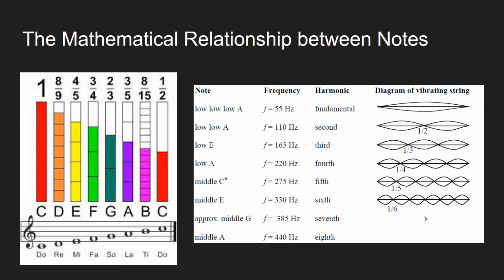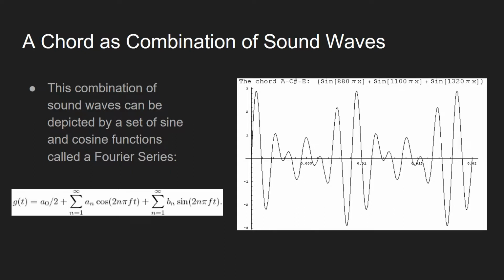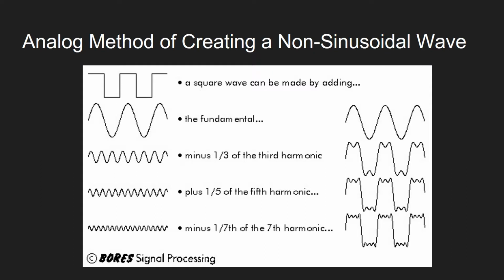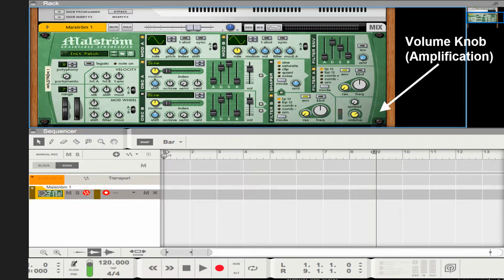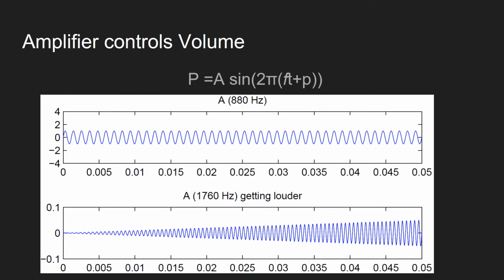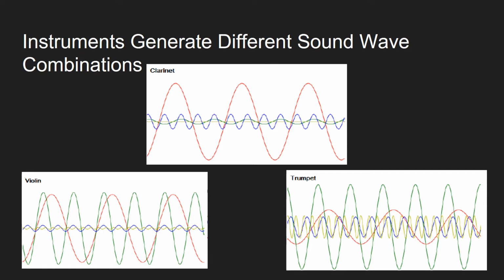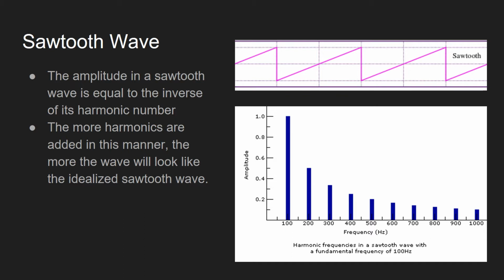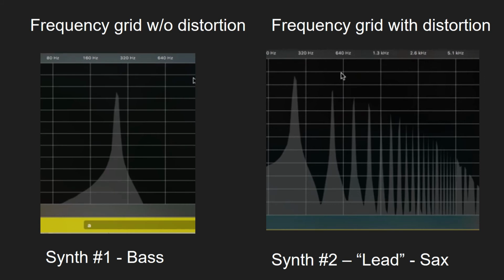The Math Behind Synthesizers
This video describes the mathematical attributes of analog and digital synthesizers